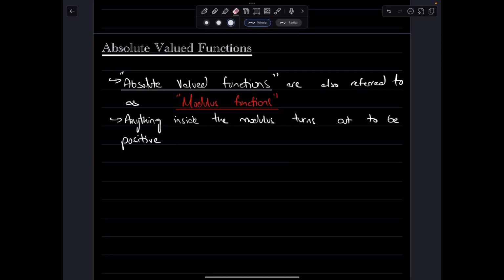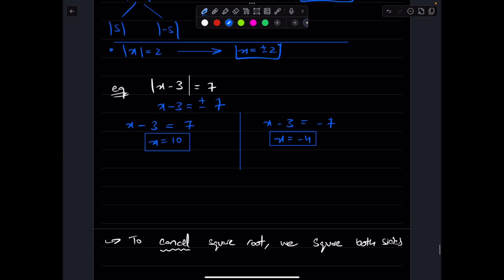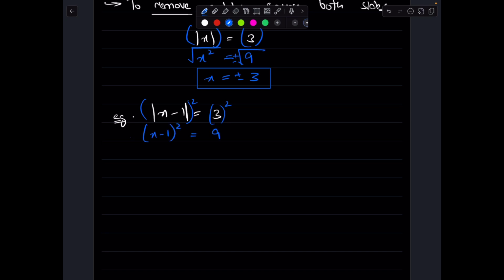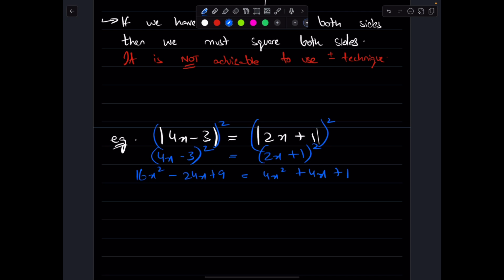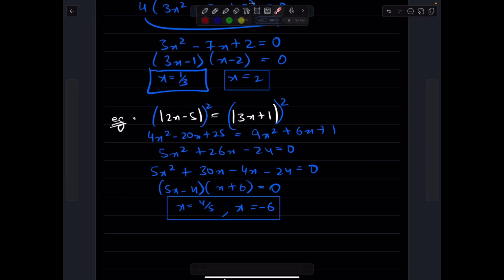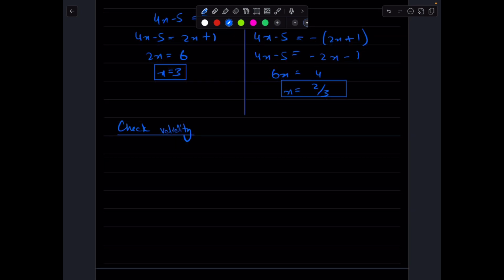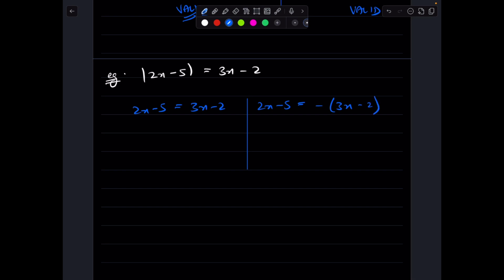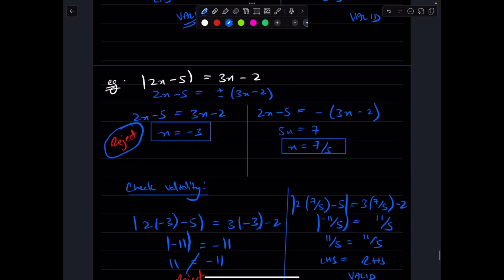Absolute Valued Functions | A Level Maths P3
So life brought you here, maybe these chapters will aid your journey with us:

00:00 - 3:49 - Intro and methods to solve them
3:50 - 5:28 - Modulus only on one side with constant on other
5:29 - 8:39 - Modulus and expressions on each side 😳
8:39 - 10:40 - Expressions on both sides but modulus only on one side 😱
10:41 -15:11 - Checking validity and last example🥳